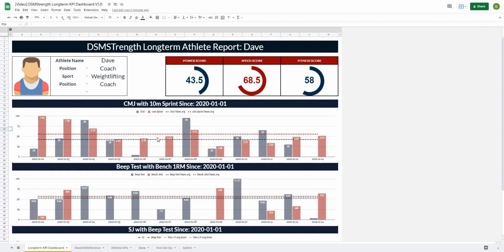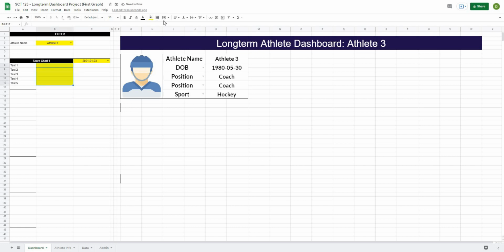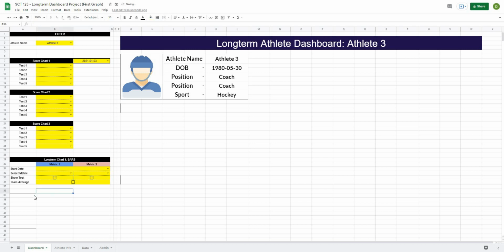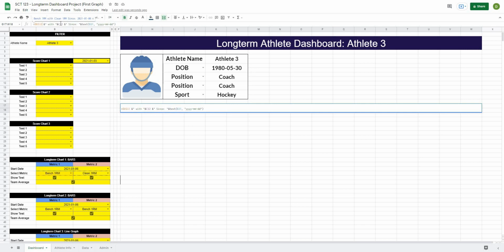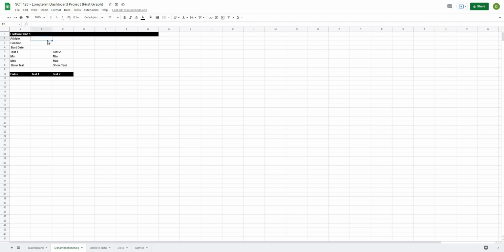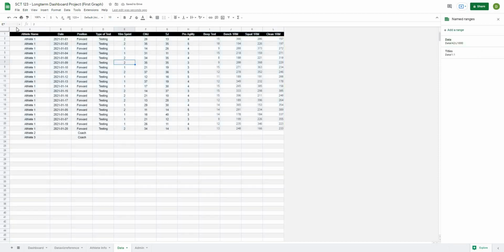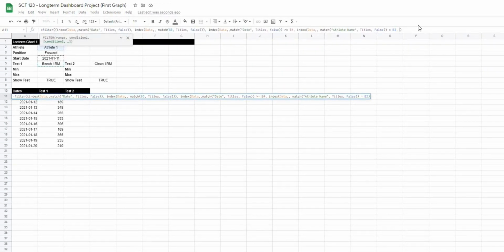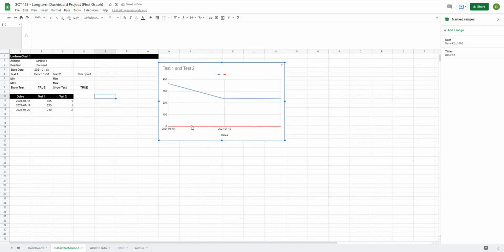Google Sheets Longterm Dashboard for Athletes | Part 3 | KPI Chart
In this video we continue with the google sheets longterm athlete dashboard project, and learn how to organize our filters area, chart titles, and create our first KPI chart.